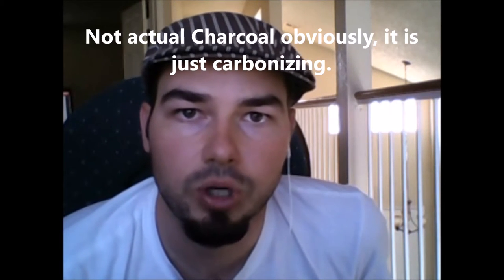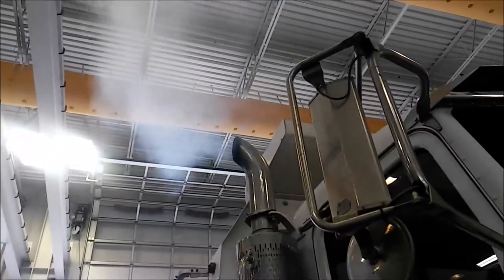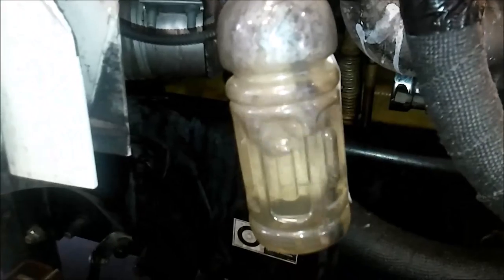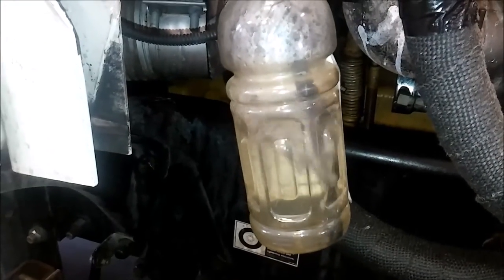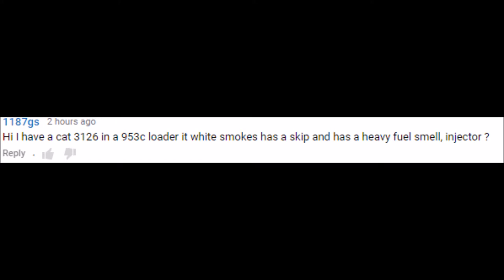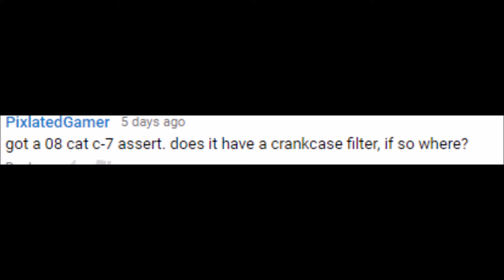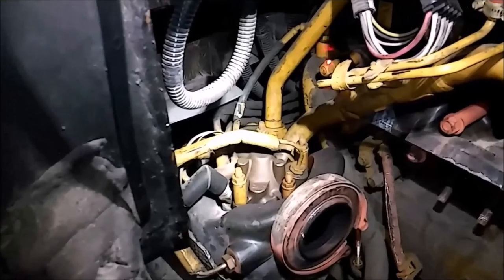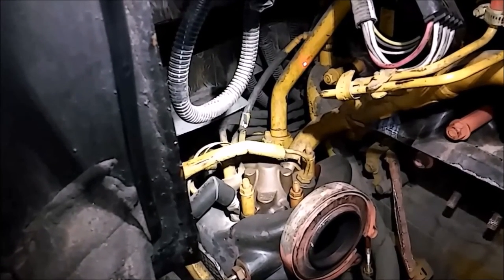Diesel Talk Episode 4. White Exhaust Smoke, Crankcase Filter, and Top End Oil Changes?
We have 4 questions in this episode of Diesel Talk and the production quality is up a bit as I have some better lighting and some added snapshots.  What causes white exhaust smoke, what causes an engine miss, do Cat engines have Crankcase filters, and should you do a top end oil change?